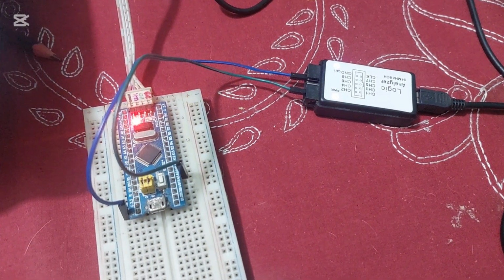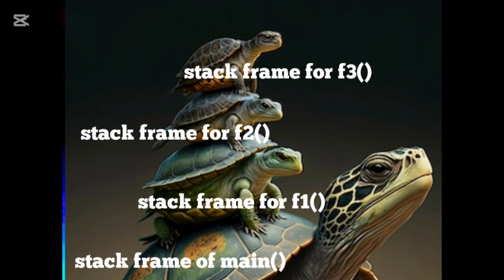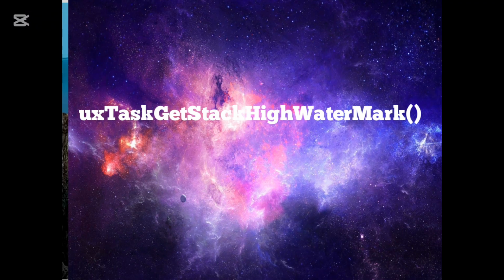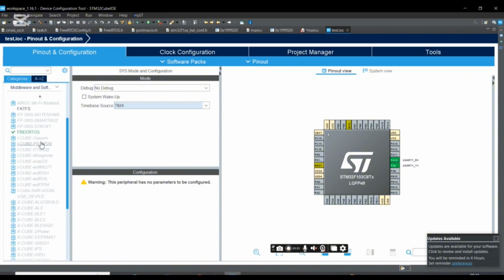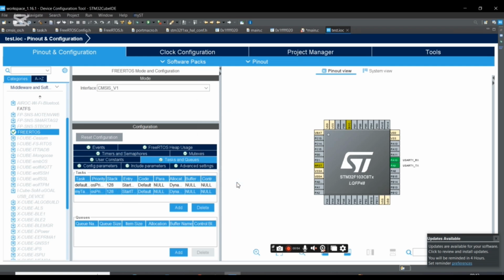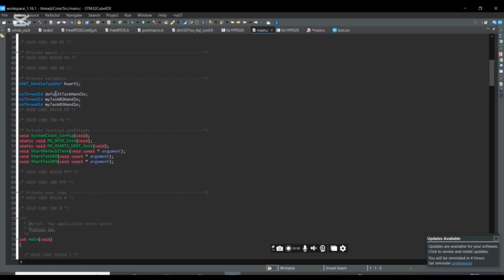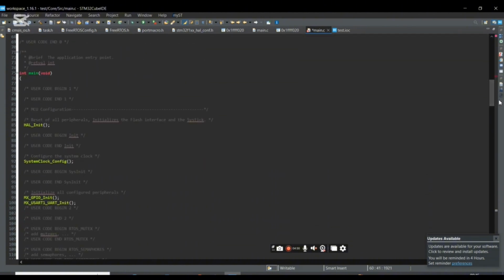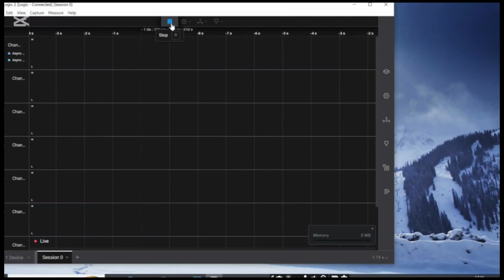Stack Overflow detection on Stm32